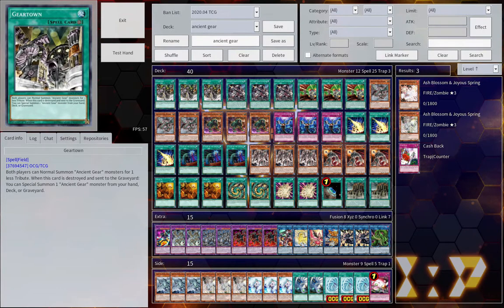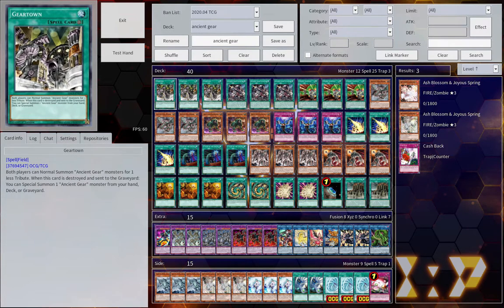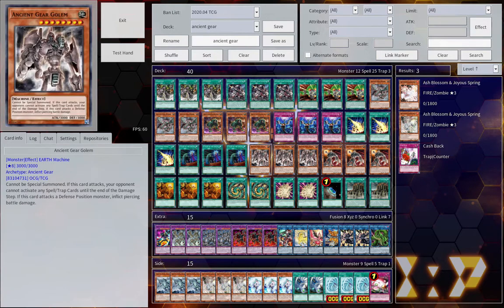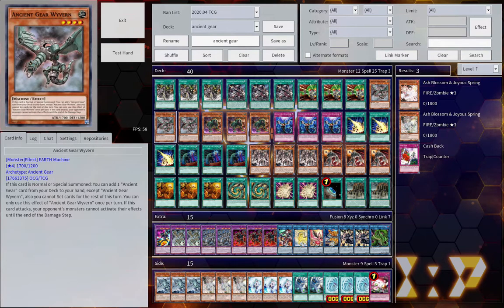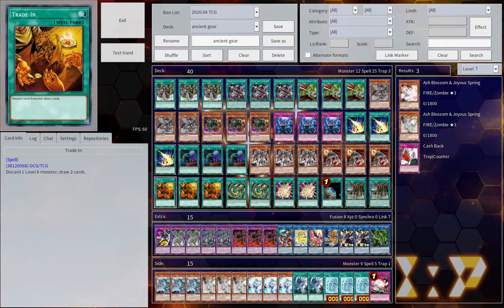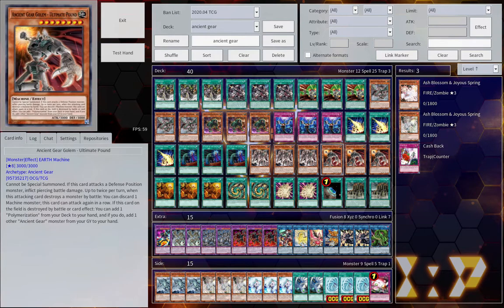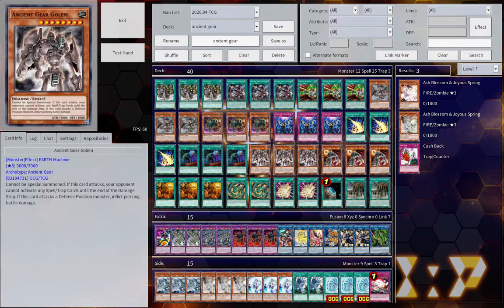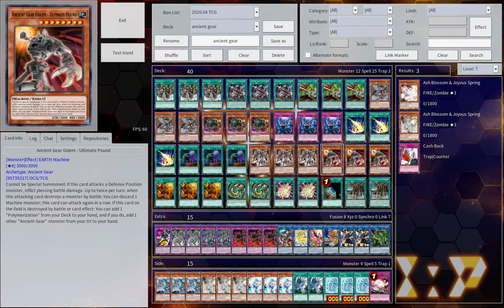Deck building tips with Ronin-Card ratios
Yes, the "run at 1 cause it's searchable" argument IS correct sometimes.